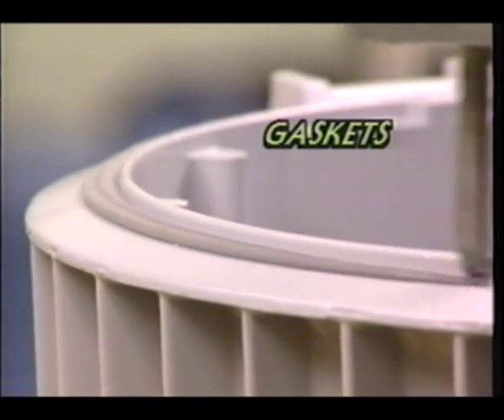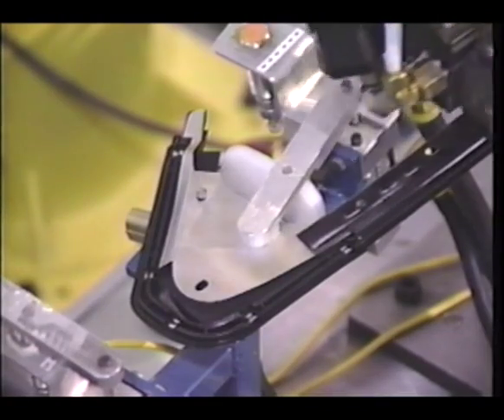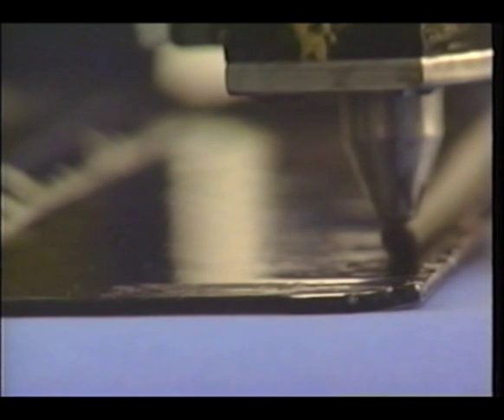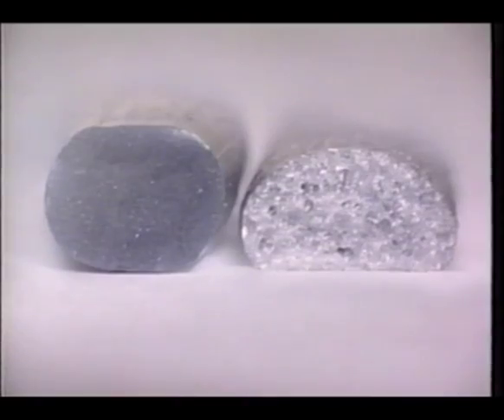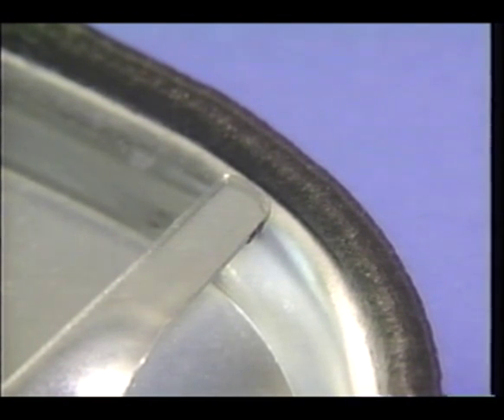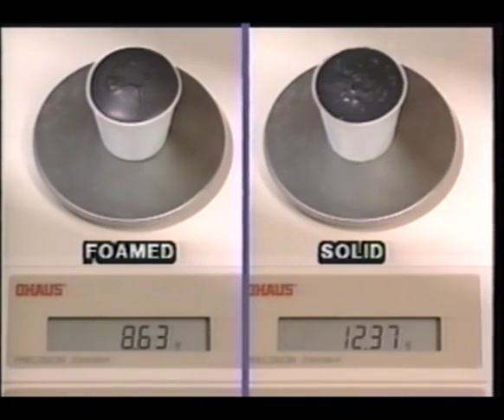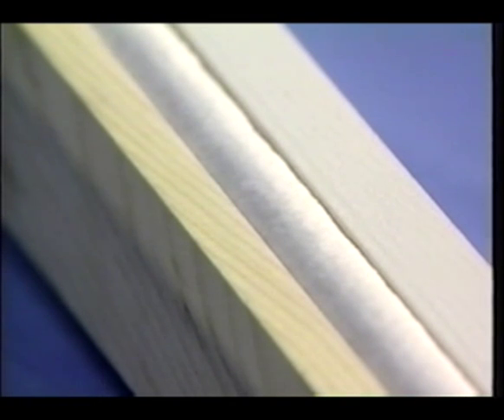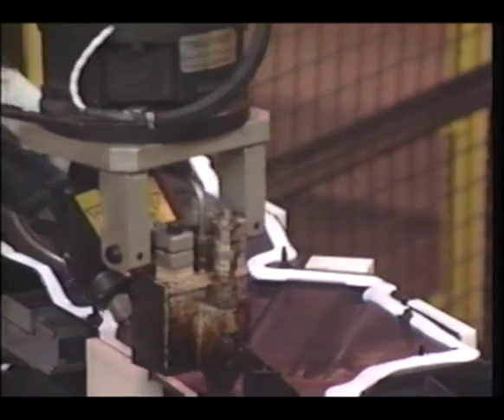Nordson Adhesive Foam Dispensing Systems Technology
Nordson Adhesives Systems has extensive experience and knowledge foaming a wide range of hot melt and cold/ambient termperature materials. The ability to create a closed cell foam from materials including silicones, EVAs, PSAs, reactive PURs, urethanes and polyamides provides both material saving and material property enhancements. In manufacturing this can mean cost savings and lighter weight, high-quality products. Nordson Optibond foaming solutions can be used in various production processes including those for automotive headliners, gaskets, filters and cabinet drawer assembly. To learn more about Nordson foaming processes